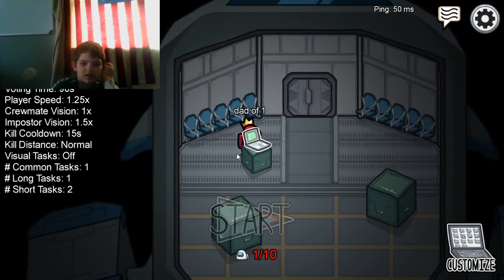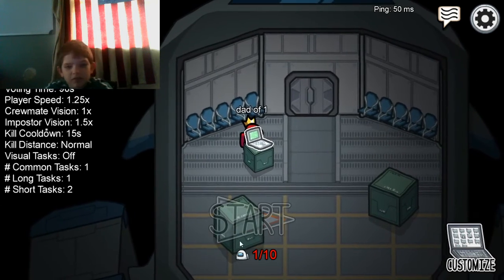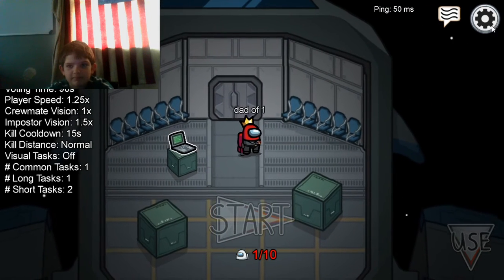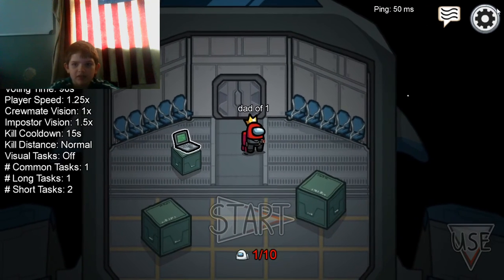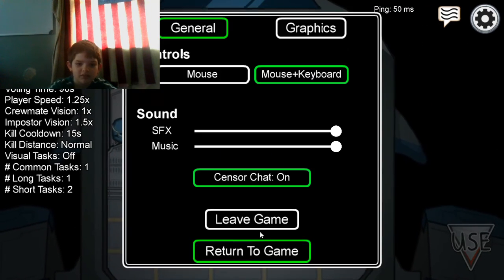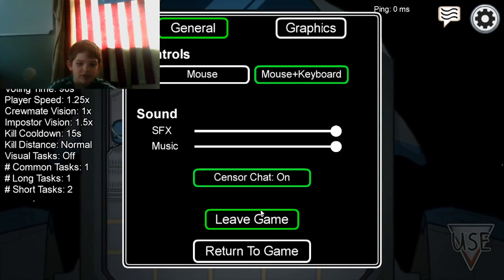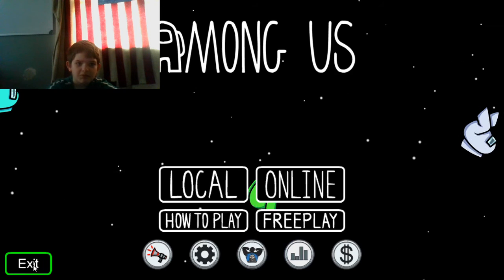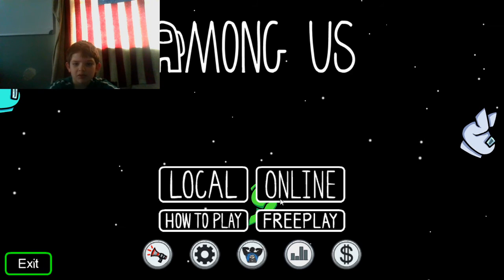my first vid!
this is my fist ever vid!